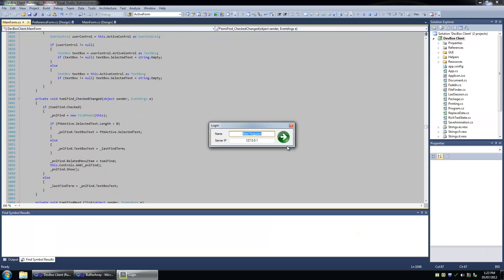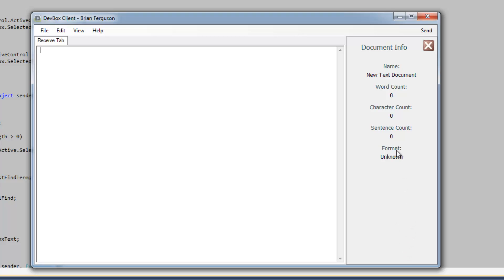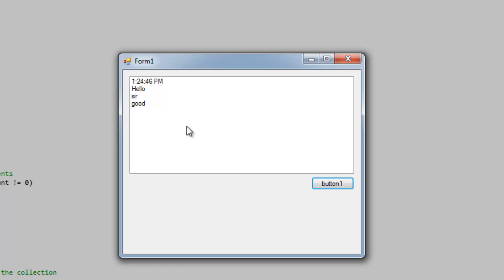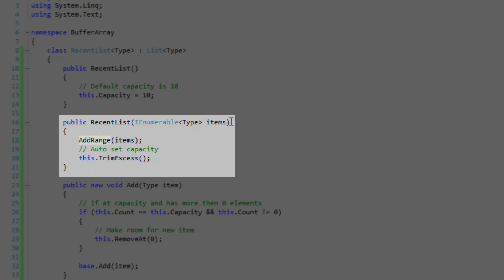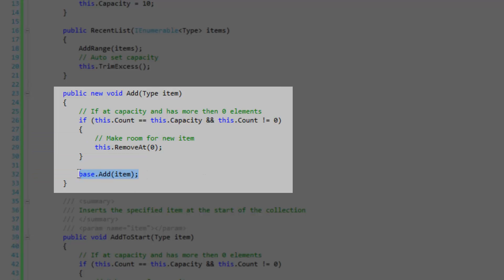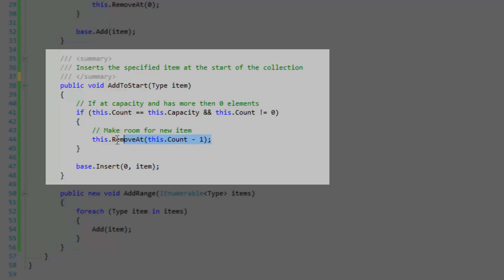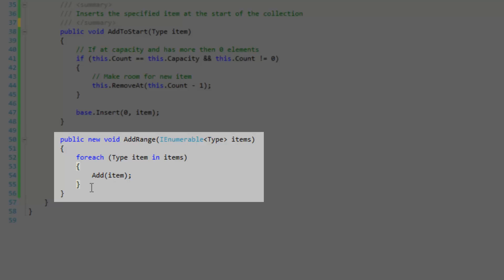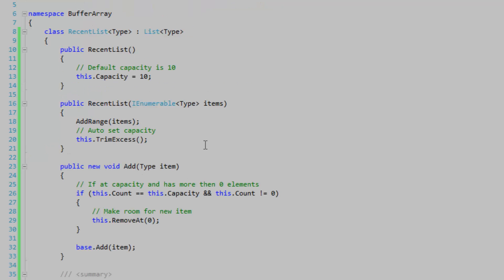Defining your own generic type in C#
In this video I derive from list and hide some methods to apply a buffer effect to the list; restricting the capacity using my own logic in conjunction with the pr-existing capacity property.